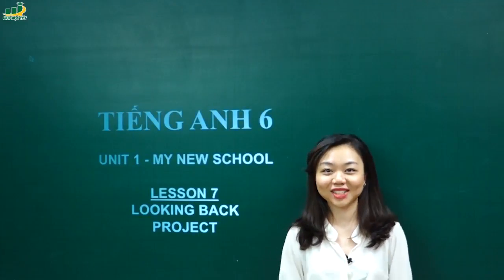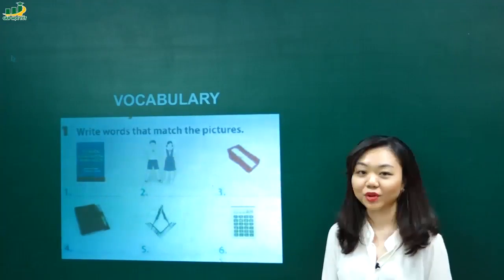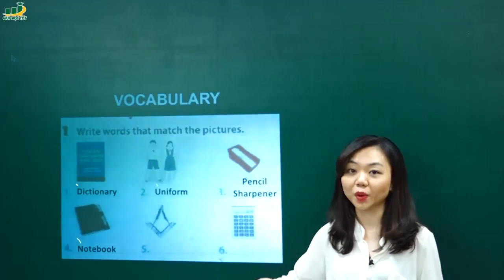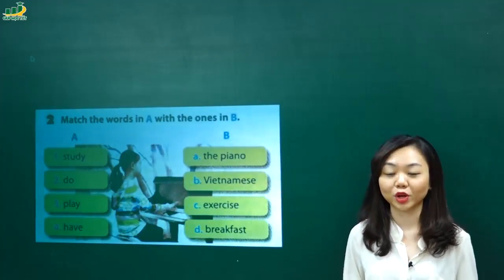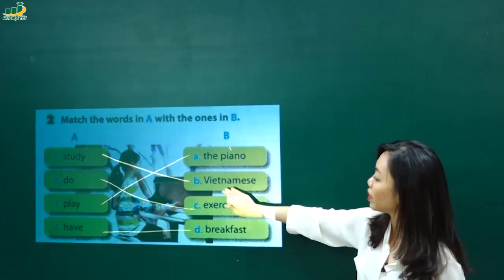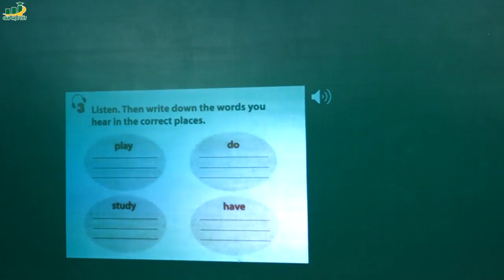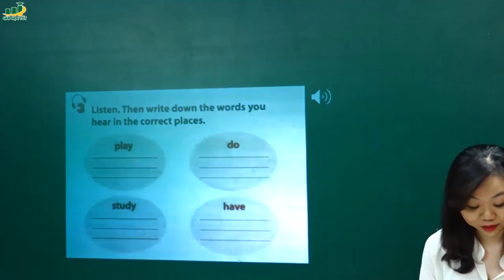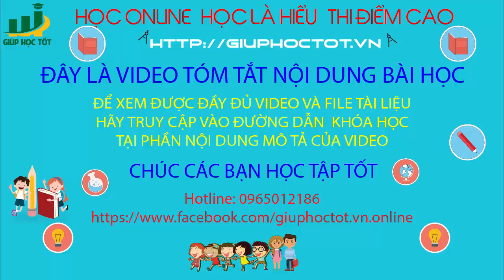Tiếng Anh lớp 6 – Looking back trang 14 Unit 1tiếng anh lớp 6 chương trình mới | my new school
Looking back trang 14 Unit 1tiếng anh lớp 6 chương trình mới  | my new school SGK tiếng anh 6 mới |Ôn tập kiểm tra-Đề thi tiếng anh lớp 6 | Giải bài tập SGK chương trình mới-Tiếng Anh Lớp 6.
Nội dung bài giảng, soạn bài Lesson 7
1. Write words that match the pictures .
2. Match the words in A with the ones in B
3. Listen. Then write down the words you hear in the correct places.
4. Complete the sentences with the present simple.
5. Complete the sentences with the present continuous.
6. Complete the text with the correct form of the verbs in brackets.
7. Match the questions with the correct answers.
8. Now role-play the questions and answers with a partner.

► Khóa học của cô:
• Khóa chinh phục điểm 10 đề thi học kì 2 Tiếng Anh 6
• Khóa tiếng anh lớp 6 sgk chương trình mới học kì 2
• Khóa chinh phục điểm 10 đề thi học kì 1 Tiếng Anh 6

‡ Cô Hoàng Nhung tốt nghiệp cử nhân khoa sư phạm Tiếng Anh của trường Đại Học Ngoại Ngữ, Đại Học Quốc Gia Hà Nội vào năm 2009. Sau đó, cô Nhung quyết định sang Anh du học và xuất sắc tốt nghiệp thủ khoa ngành Truyền Thông Đại Chúng của Đại Học London Metropolitan, Vương Quốc Anh, đạt bằng thạc sĩ vào năm 2011.
Cô Hoàng Nhung có gần 10 năm kinh nghiệm giảng dạy tiếng Anh cho mọi trình độ và lứa tuổi tại các trường công lập (trường THPT Thăng Long Hà Nội), trường quốc tế (Trường QT Việt Úc, tp Hồ Chí Minh) và nhiều trung tâm ngoại ngữ lớn nhỏ tại hai thành phố lớn này (Cleverlearn, AMA, IIG, Amslink, Roadmap …).
Ngoài ra, cô Hồng Nhung còn có hơn 2 năm kinh nghiệm học tập và làm việc tại thủ đô London của nước Anh, phụ trách về mảng nhân sự và tham gia đào tạo, huấn luyện nhân viên cho chuỗi nhà hàng Bep Haus tại London.

luôn đồng hành cùng bạn!